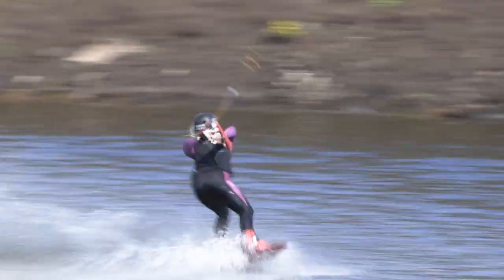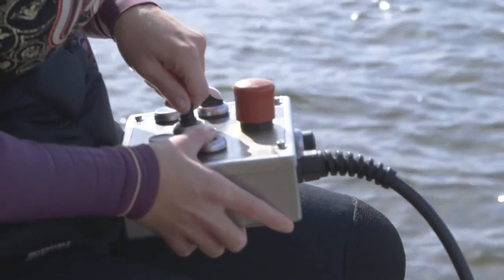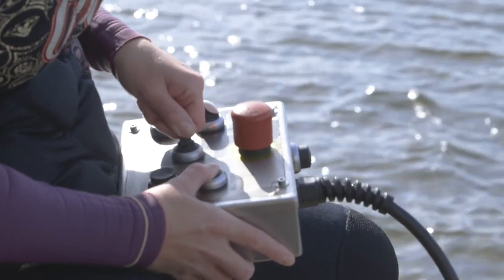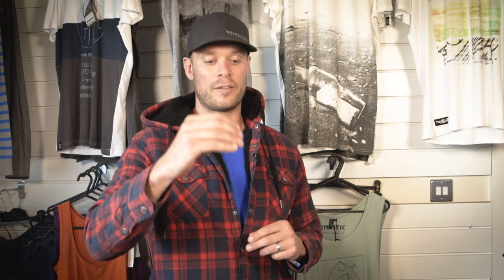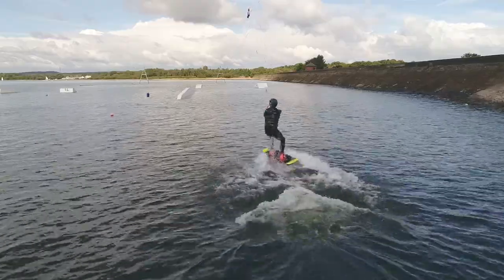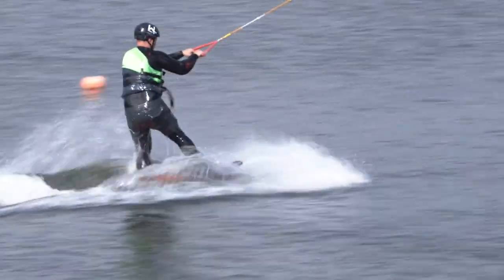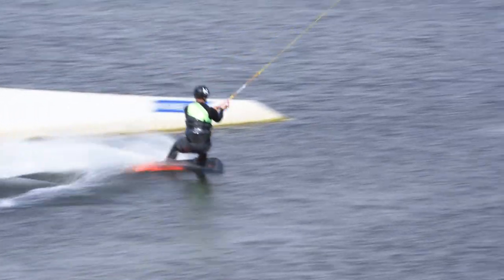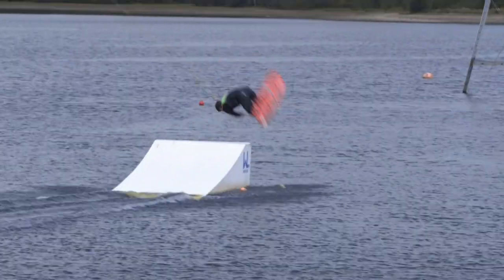Wakeboarding Promo at Pier 52°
Come and experience Europes fastest growing watersport at Pier 52°.

Our wakeboarding Pier operates two cables for all abilities, from children to adult we can get you up and riding! Our Pier cable is ideal for beginners or those wanting to learn their first jumps off an obstacle. We also offer inflatbale ring rides through the warmer months which are great fun!.

Our Bay Cable offers a more advanced set up for intermediate to pro level riders, the park is always evolving to keep you on your progressing. We have traditional Unit Parktech obstacles such as the large spine, kickers, rooftop and box and our specially crafted obstacles like the barrel gap. Both cables are great for learning your first raley or invert.